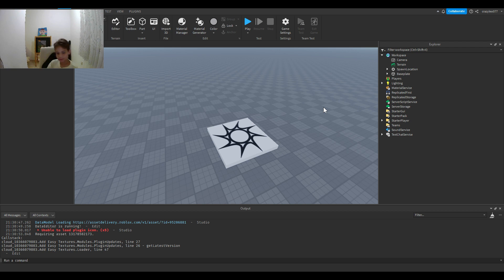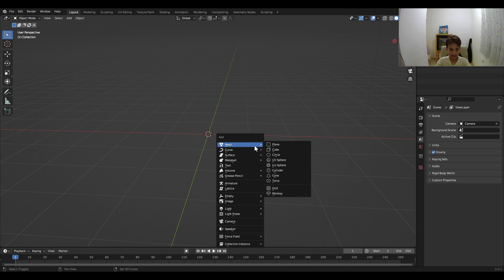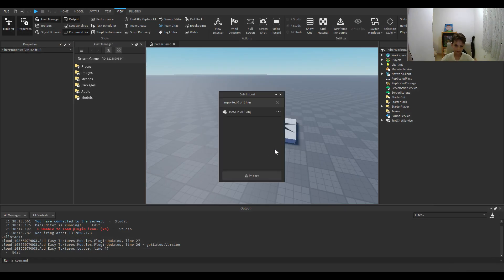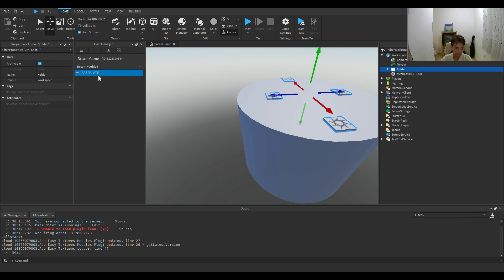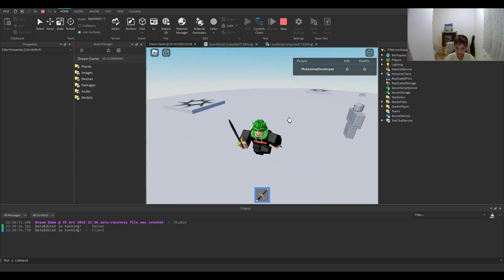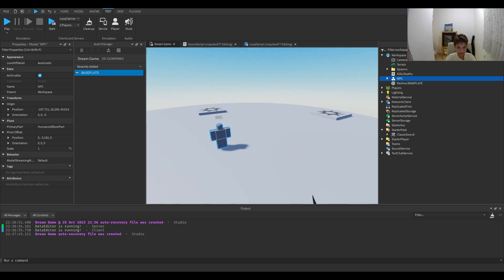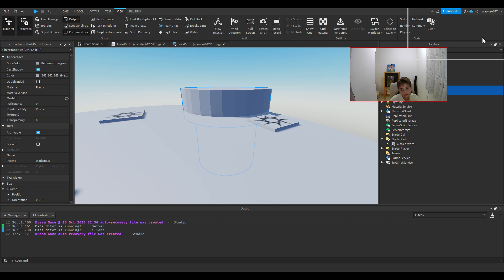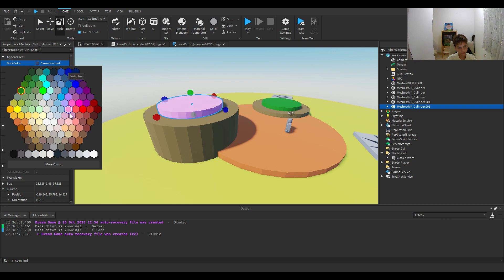Making a Knockback Stick game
"My Knockback Stick Game: Behind The Scenes" - Want to see how the game was made and get a glimpse of the creative process? This video showcases the making of My Knockback Stick Game from start to finish.